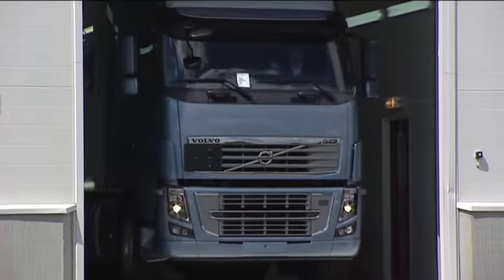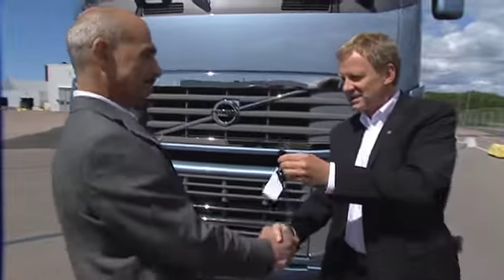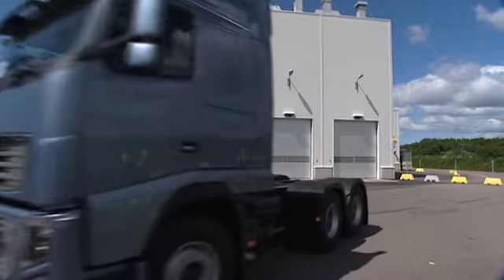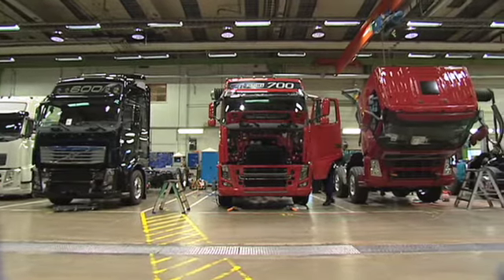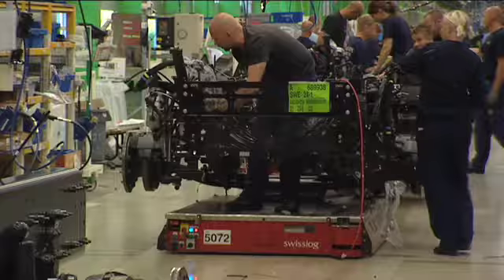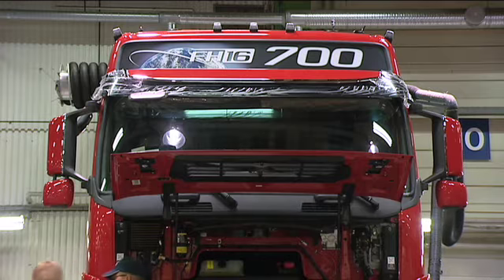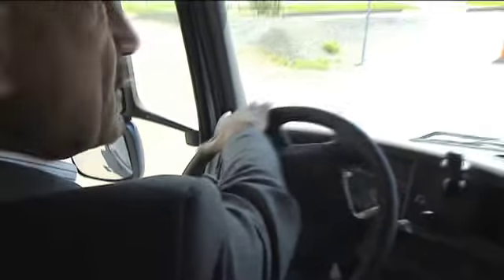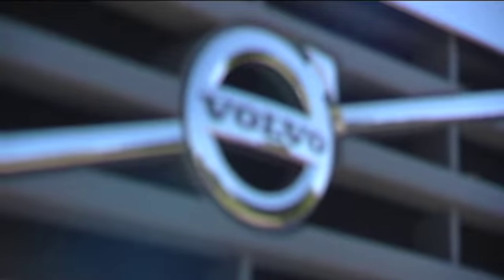Volvo Trucks - First delivery of the world's strongest truck - Volvo FH16 700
The factory gates open and the first Volvo FH16 700 appears. An eager Tore Aase from Norway is there to take delivery of the worlds most powerful series-manufactured truck.